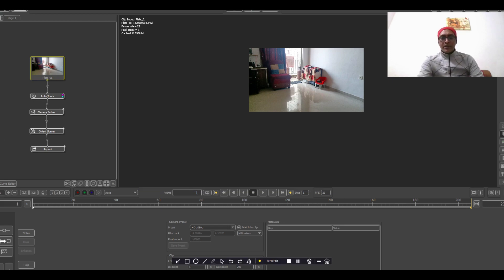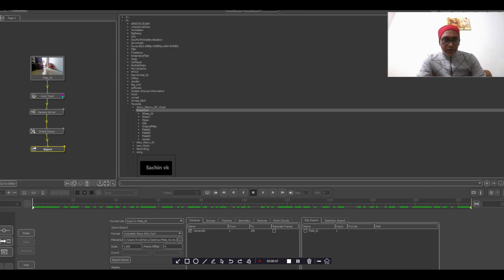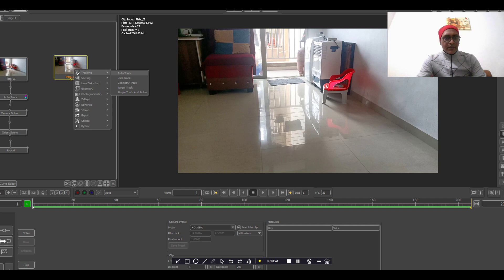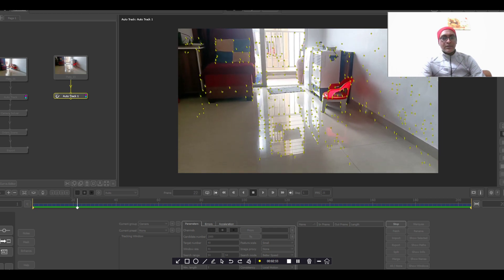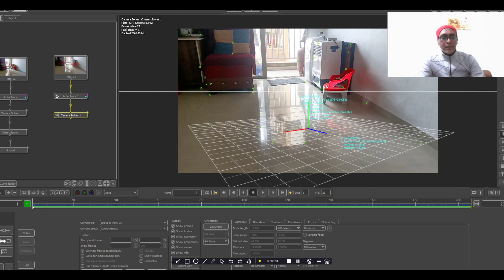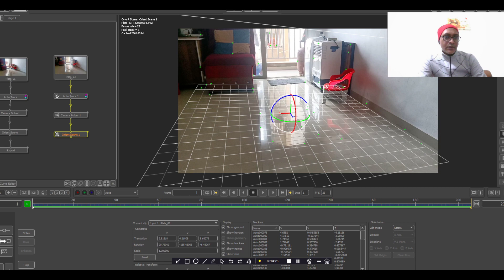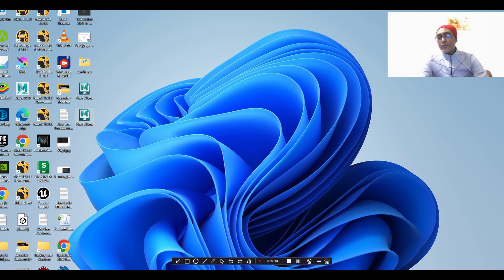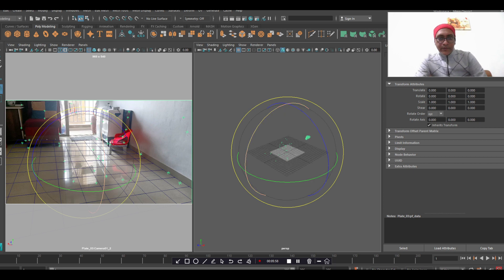PF Track 1 session